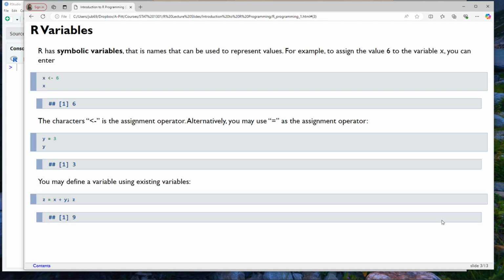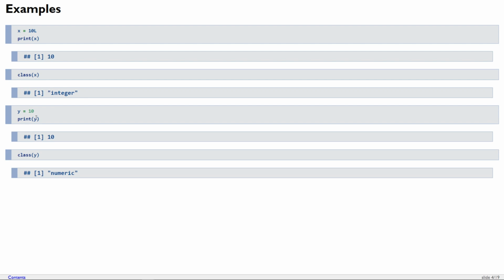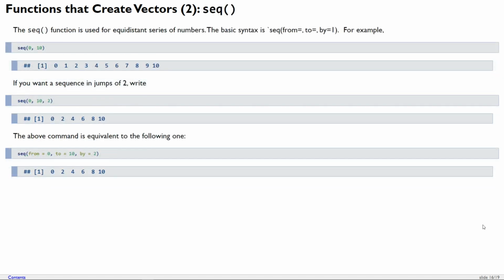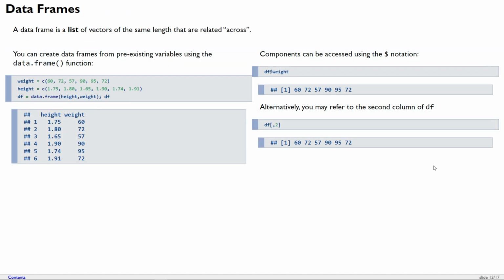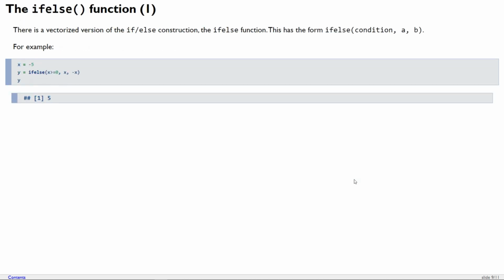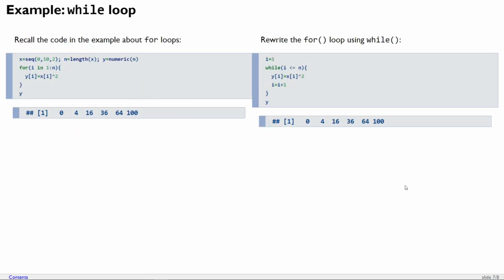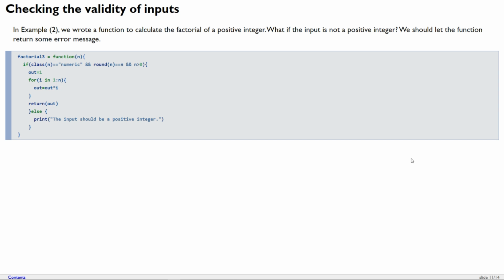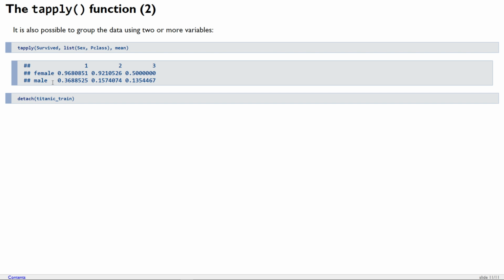R Programming for Beginners in Data Science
This video includes all the seven videos in the "Introduction to R Programming" series.